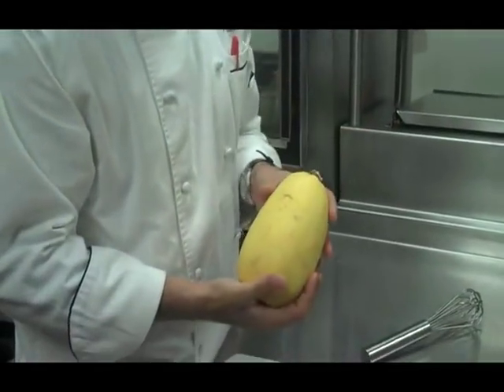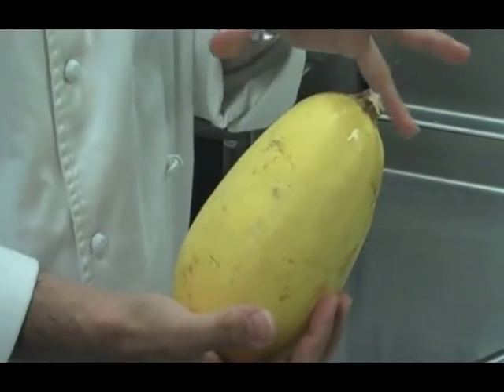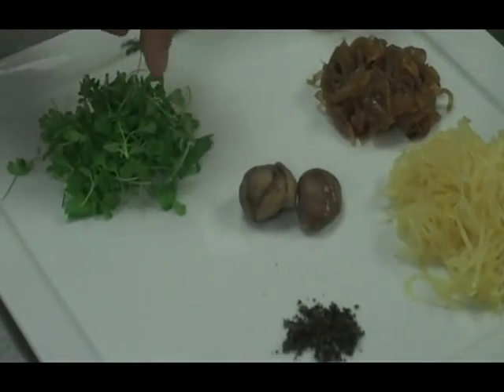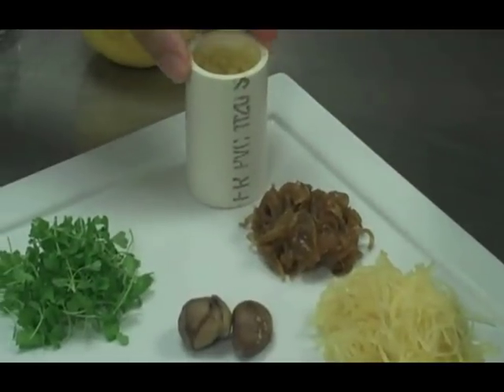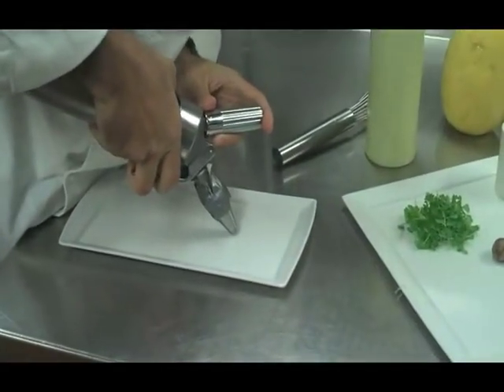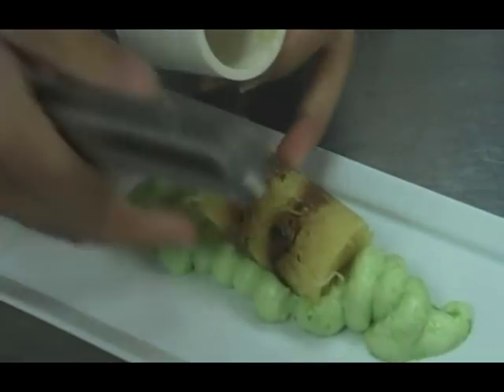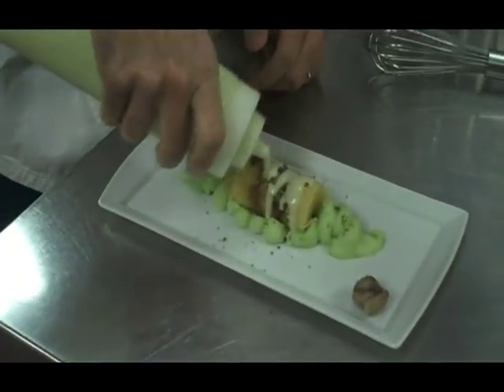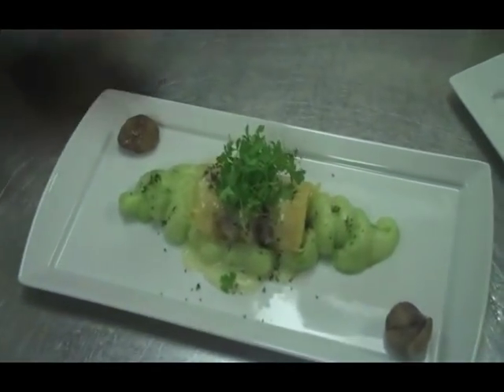String Squash Salad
Marc Collins, executive chef of Circa 1886, walks you through the creation of String Squash Salad, a dish on the restaurant's new fall menu.